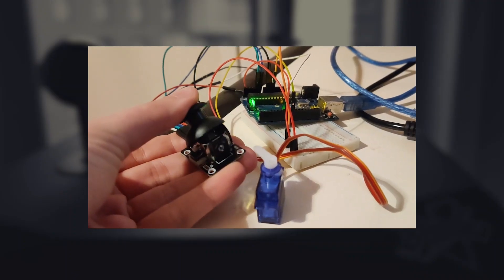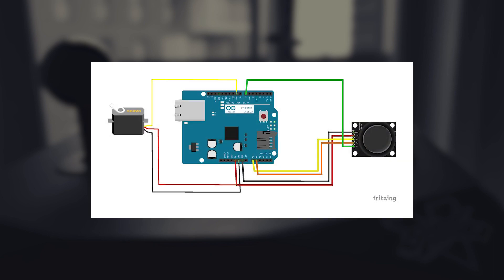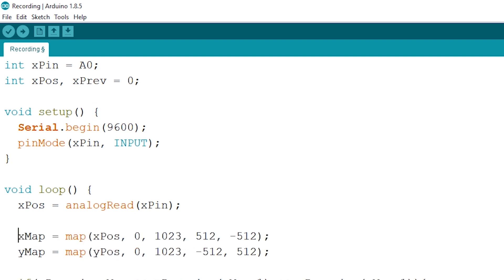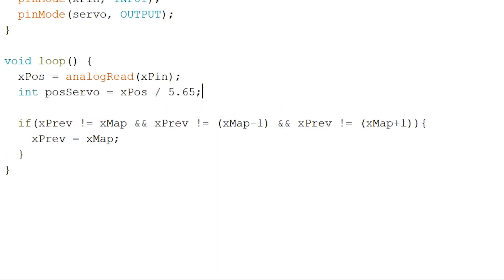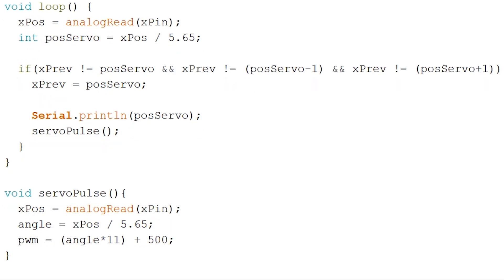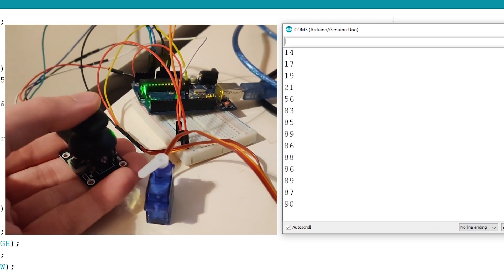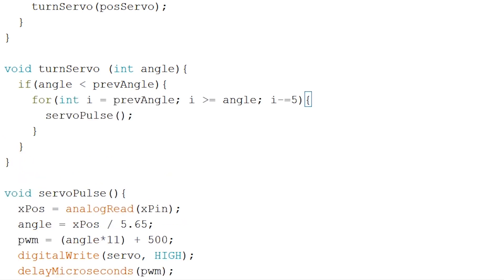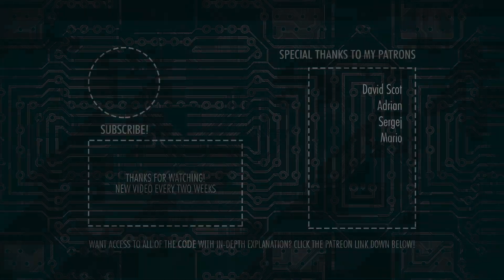Arduino joystick servo control - controlling servo motor with joystick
Arduino uno joystick servo motor control. In today's video we will read out the directions from a joystick and use them to control a servo motor.

Links:

Joystick KY-023

Thumbnail & video icons:
Servo motor icon (created by myself)